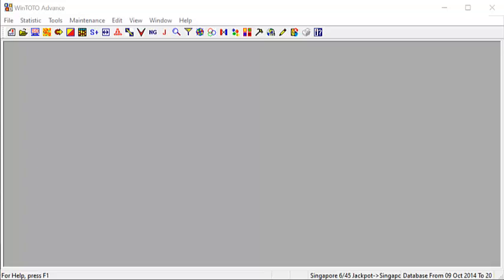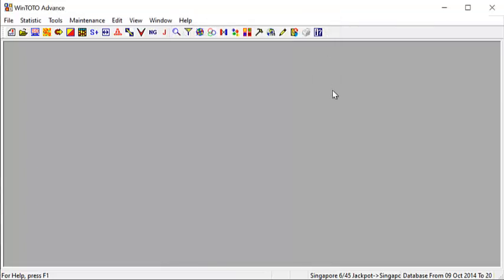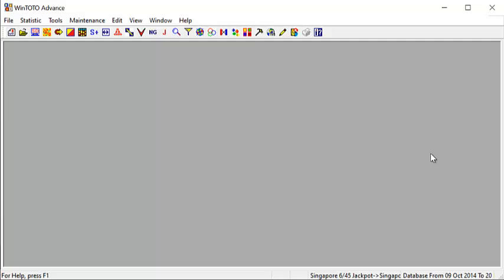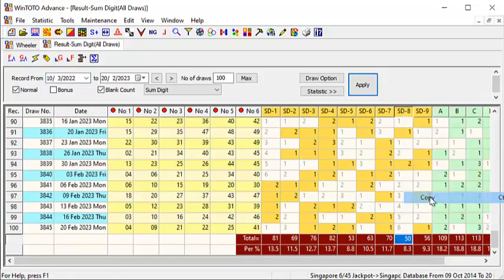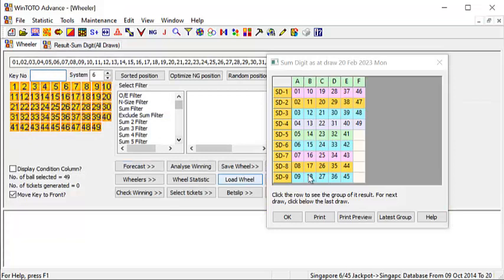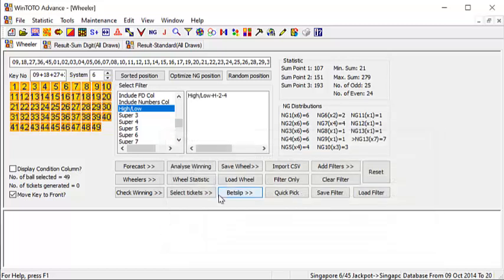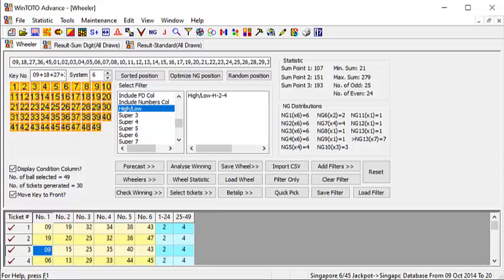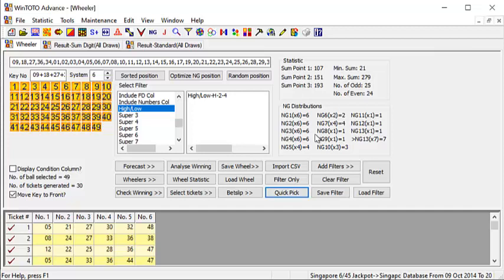WinToto Advance Software Tips For 23 February 2023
Assemblix, on 14 July 2022, won the Jackpot Prize 5+1, Winning using the same method.

I will be sharing our latest developed features that can be found in WinToto Advance Software Version 4.0.0.0
In this video, I will share with you how to get a good set of Toto Numbers within the shortest possible time.

To Win the Toto Jackpot Group 1 Jackpot, you need these two goals.

How to get a group of Toto Numbers within the shortest possible time

You can get all the above by using WinToto Advance Software and learn how to use it by watching the video.

This new version is mind-blowing and urges all to upgrade and purchase WinToto Advance Software if you have yet to do so. I will share with you in this video how to pick Toto Numbers using one of the forecast features known as Column Forecast.

Do take note of the group of Toto Numbers, as mentioned in the video.

the link to all your friends and relatives so they can watch the video and benefit from enhancing their winning chances.